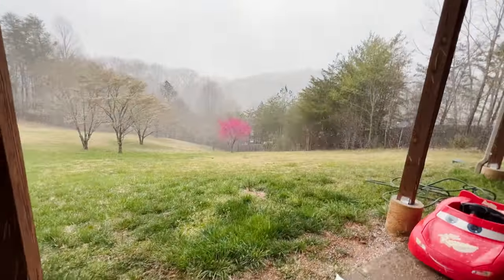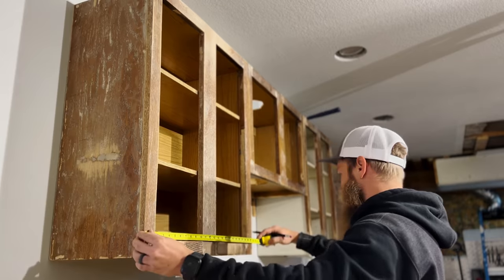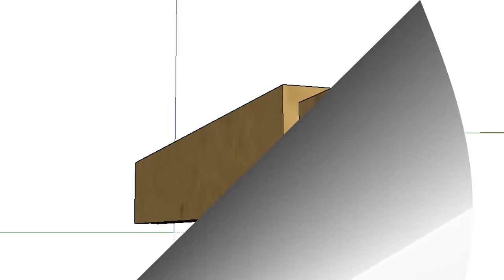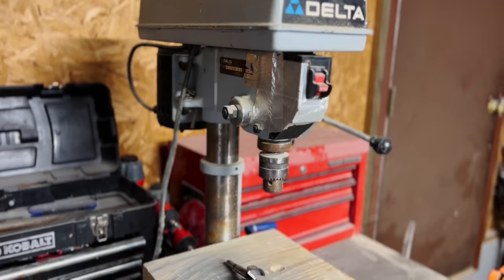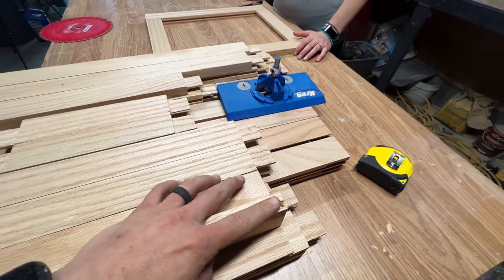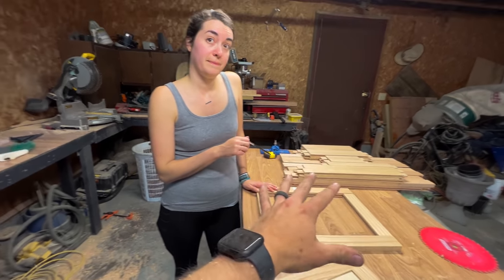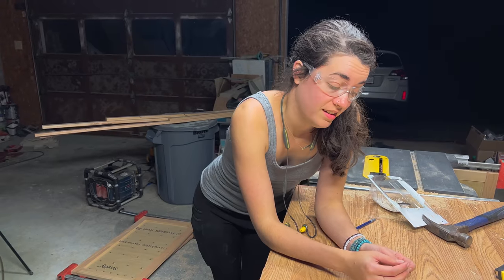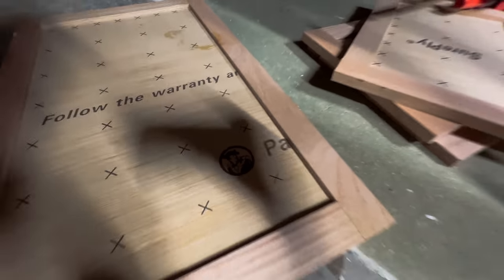Modern Home Makeover // Building Cabinet Doors - Episode 23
The cabinet saga continues, but we’re almost done. Making these cabinet doors has probably been the hardest part of the project.

//TOOLS USED IN THE VIDEO
-Concealed Hinge Jig
-Bessy Clamps
-DEWALT Dado Blade Set, 8-Inch
Dewalt Tools
Brunt boots - Code RAYJAY for 10$ off